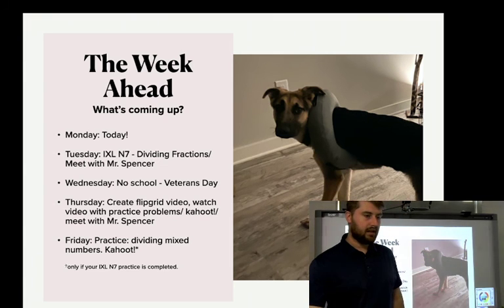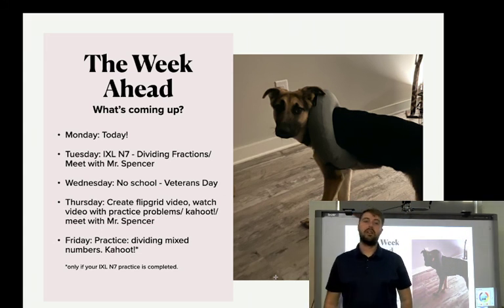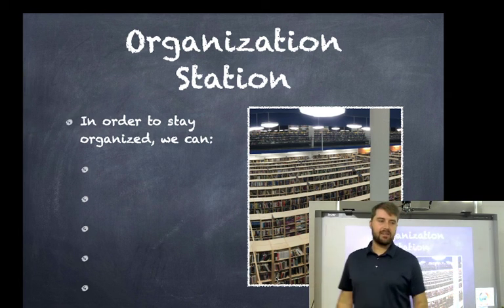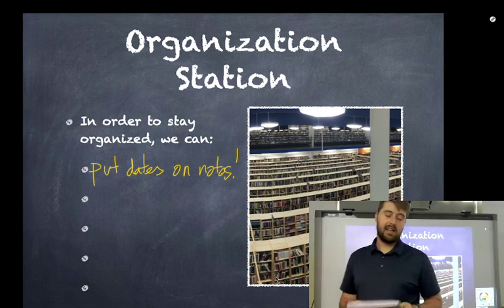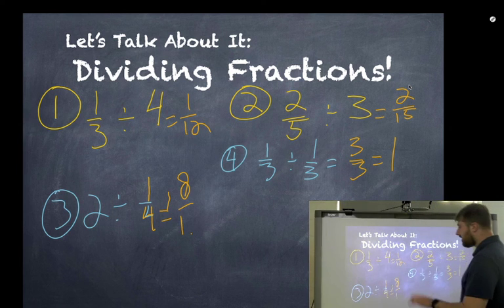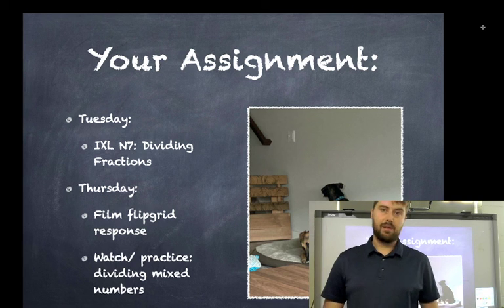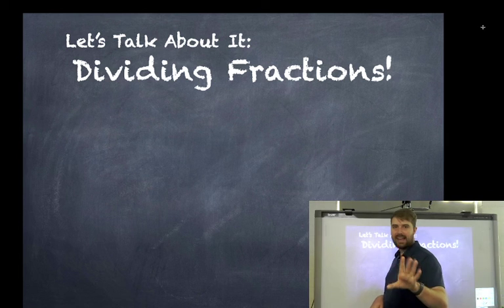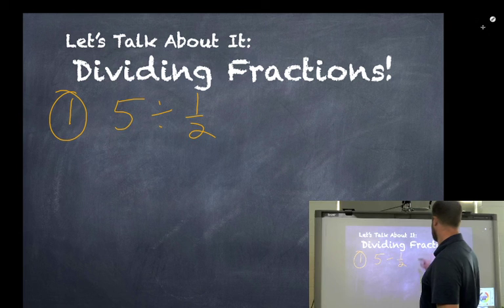Mr. Spencer's Math Class: Monday, November 9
This is the recording for Mr. Spencer's virtual math class for November 9, 2020. Today, we are returning to division of fractions! This will help us get ready to divide mixed numbers on Thursday and Friday of this week!